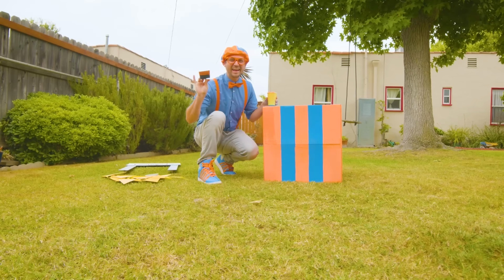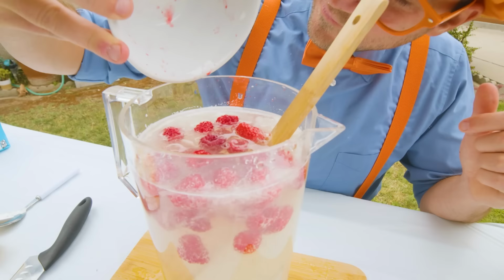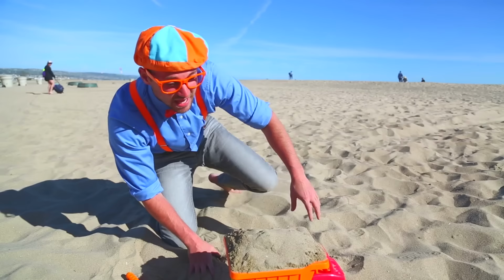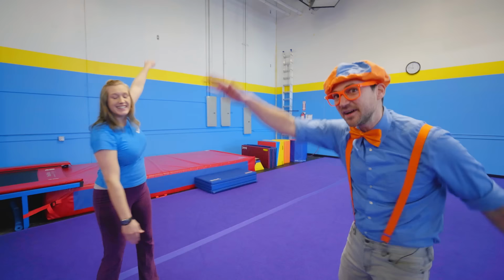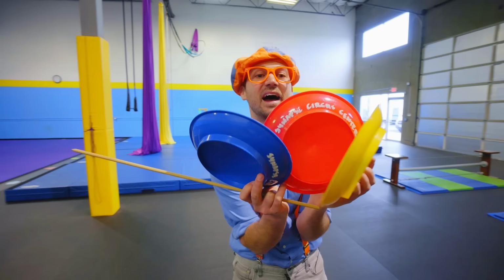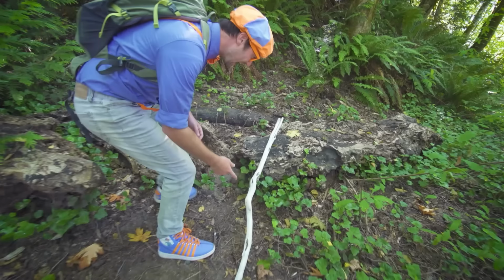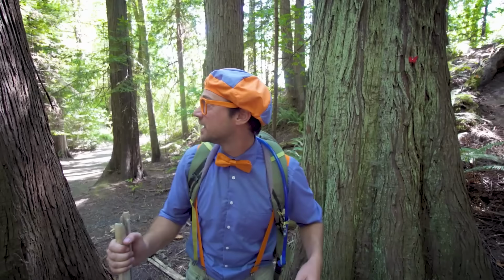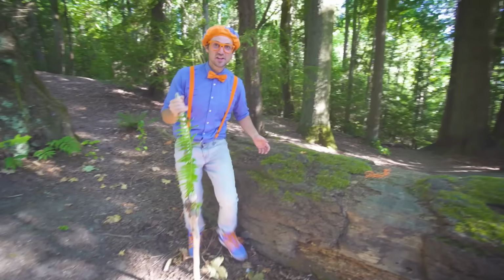Learn Maths With Blippi | Numbers and Counting For Kids | Educational Videos For Children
Blippi makes a lemonade stand and learns about colors, fruits, lemonade making and young entrepreneurs. Blippi learns and teaches children and toddlers. This Blippi episode for kids is a great way for your children to learn things like - Healthy living - learning colors - learn to count and more!. Blippi makes educational videos for children where he explores the real world to explore the curiosity of our children.